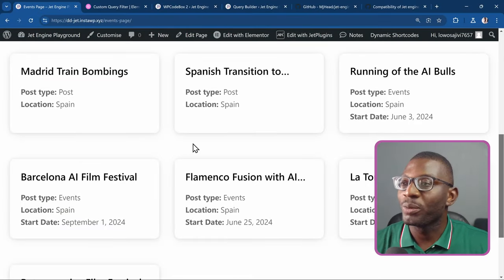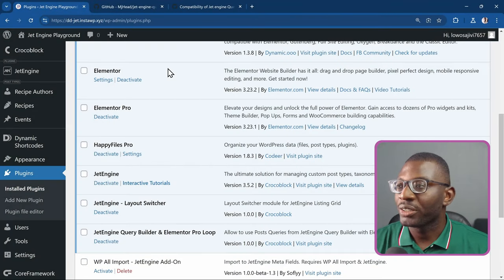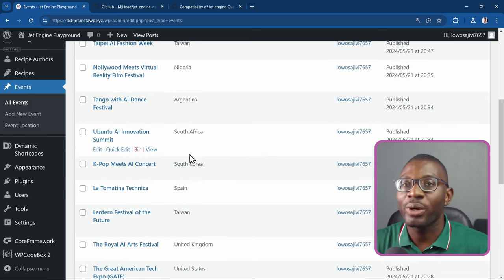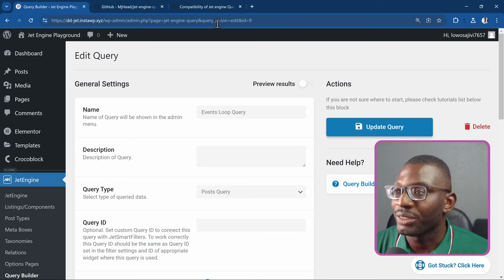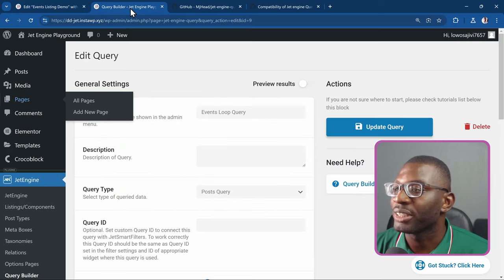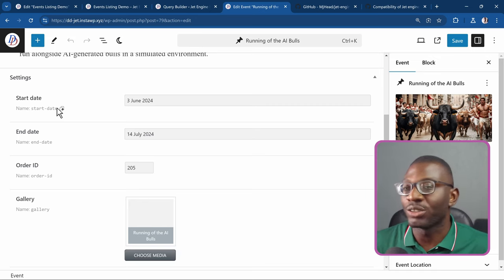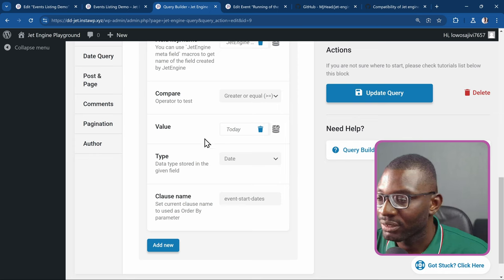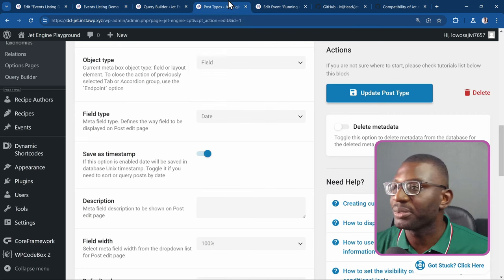Create Custom Query for Elementor Grids Easily With Jetengine Query Builder - No Coding Required!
Discover how to create complex custom post queries for the Elementor Loop Grid without writing a single line of code! This tutorial demonstrates the power of combining Elementor's Loop Grid with JetEngine's Visual Query Builder.

► Timestamp ◄
00:00 - Intro
02:15 - The Plugins Required
03:02 - Creating the posts or custom post type (CPT)
04:09 - The custom query examples
16:12 - Conclusion

🔗 Jet Engine Query Builder Compatibility Addon for Elementor Pro Loop Grid